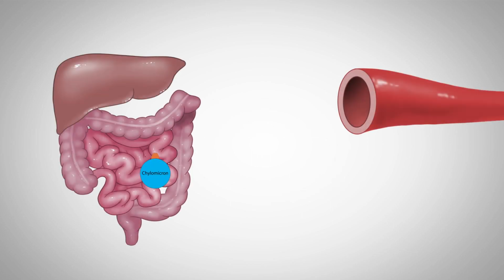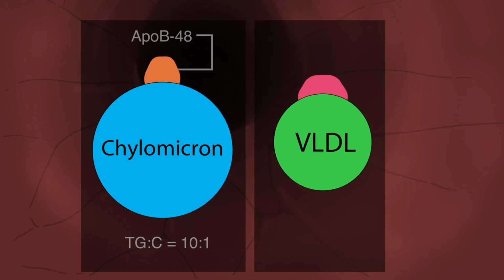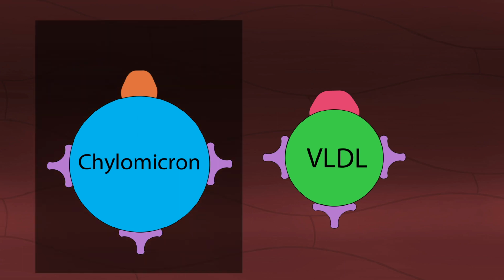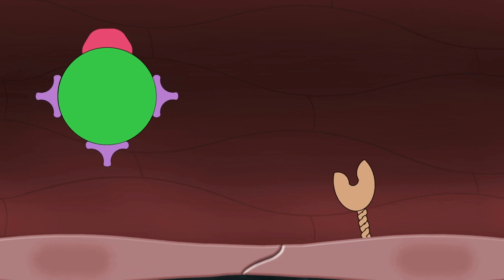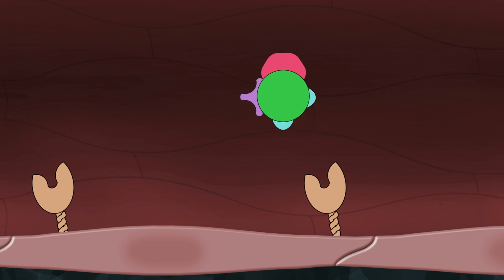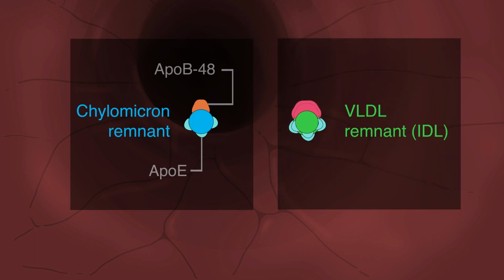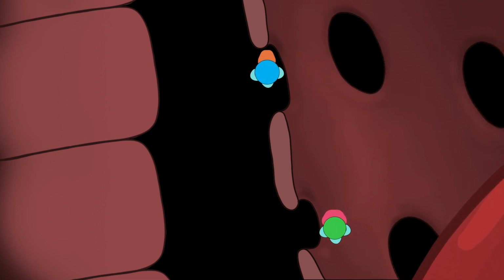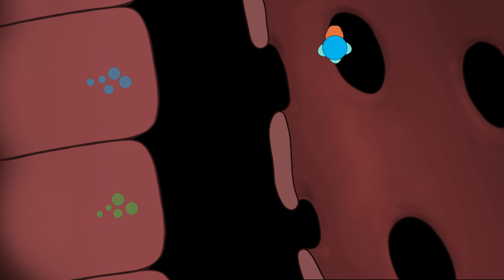Chylomicron & VLDL Metabolism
The video describes the synthesis of chylomicrons and VLDL and its metabolism